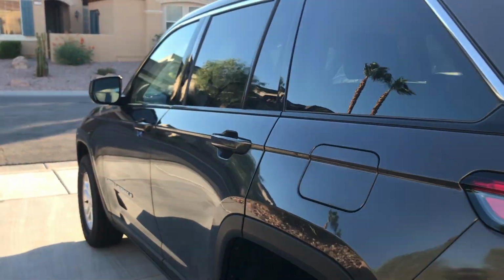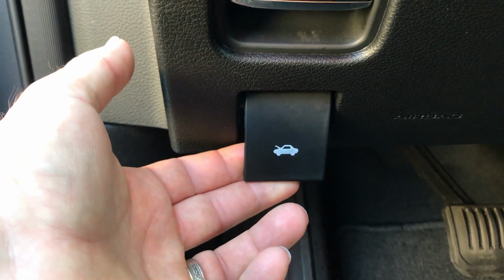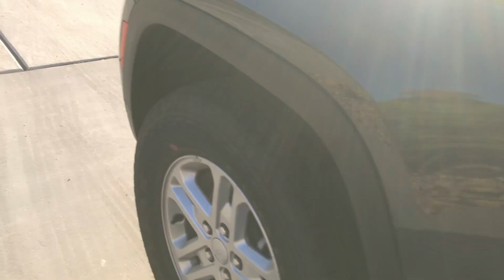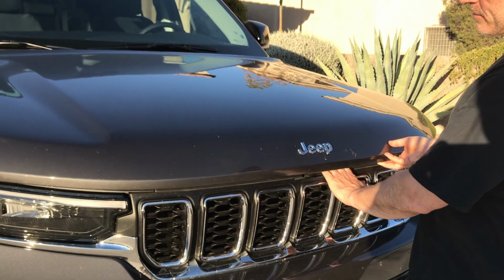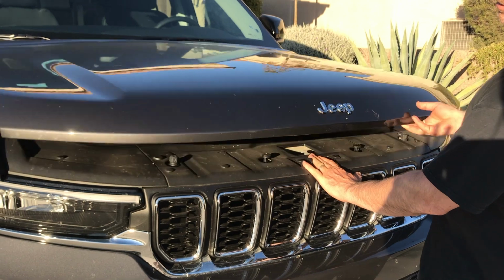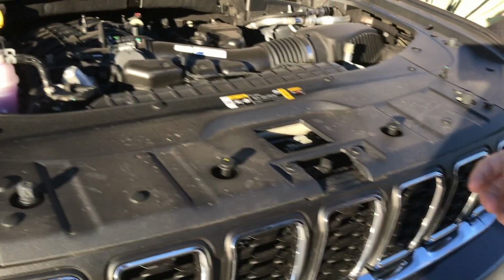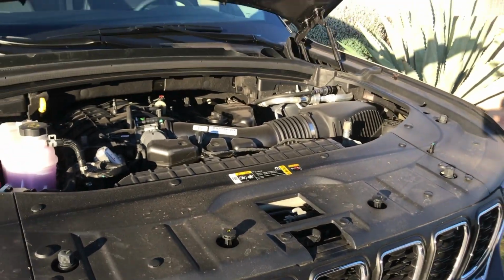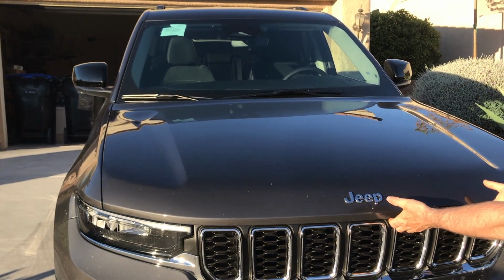How to Open Hood Jeep Cherokee/Wagoneer/Renegade/Compass/Grand Cherokee 2014 to Present lift Bonnet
How to Open Hood Jeep Cherokee/Wagoneer/Renegade/Compass/Grand Cherokee 2014 to Present lift Bonnet Opening Hood Latch to pop hood to check oil or add windshield wiper fluid

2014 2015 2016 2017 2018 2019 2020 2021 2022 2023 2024 and most likely into the future 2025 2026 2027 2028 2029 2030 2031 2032 and beyond. raise hood lift hood raise bonnet lift bonnet DIY